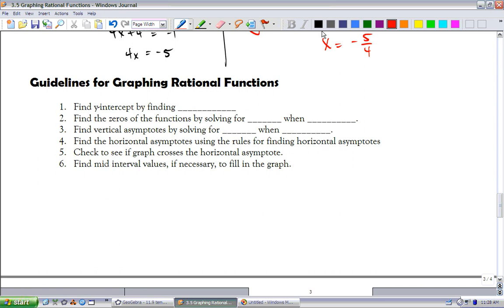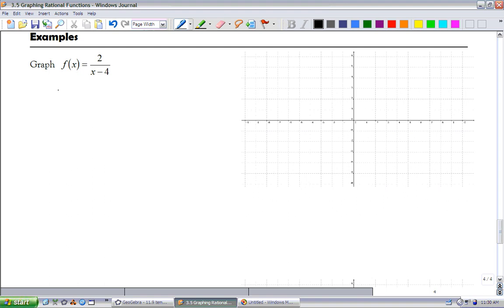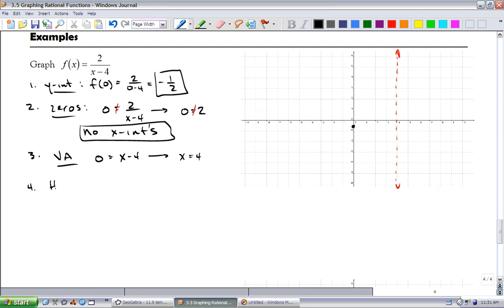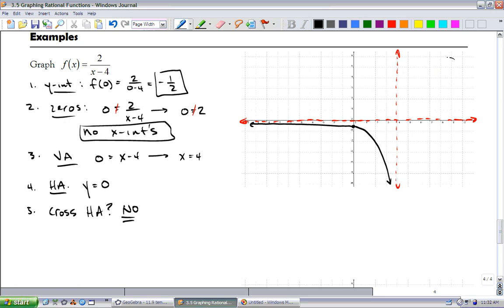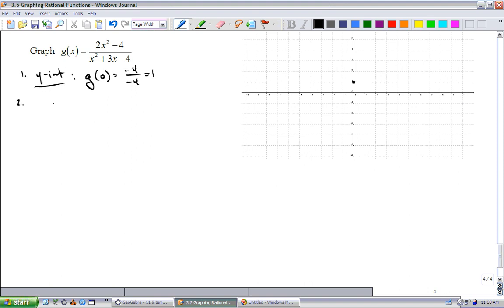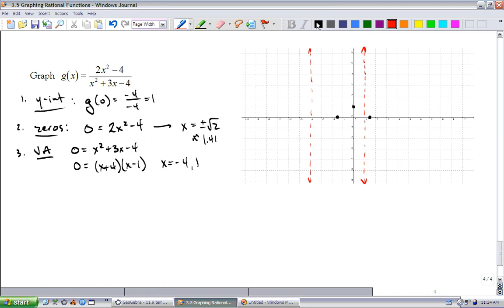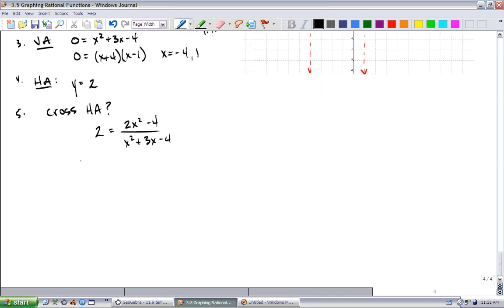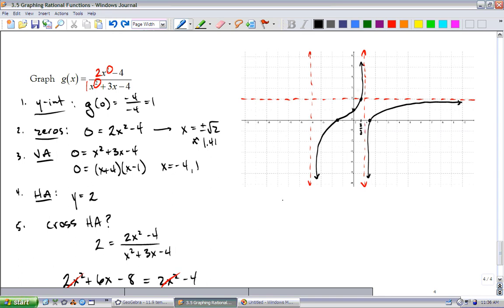3 5 5 Graphing Rational Functions